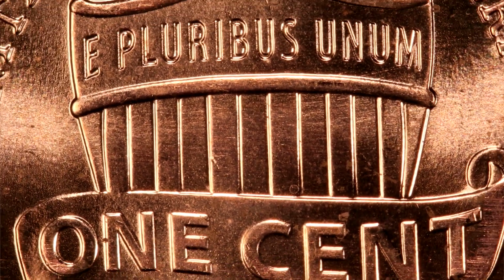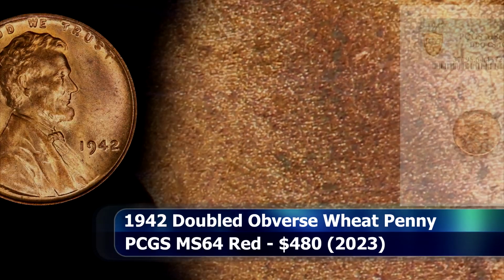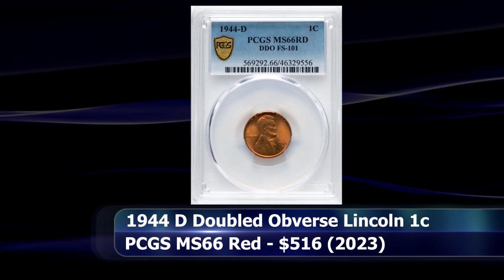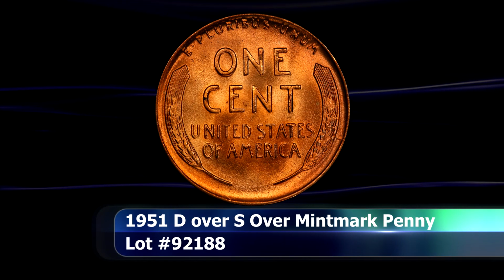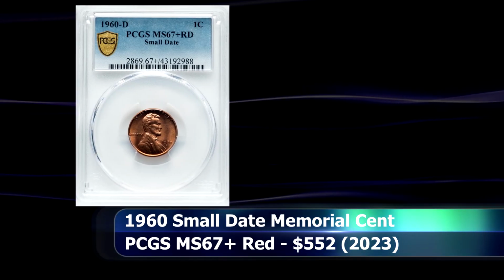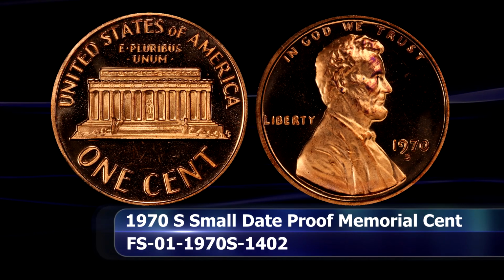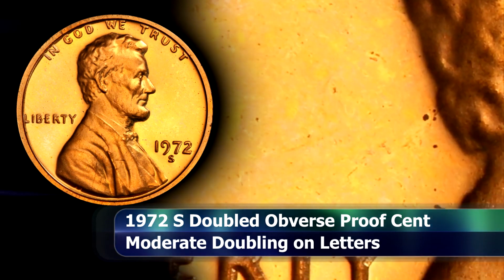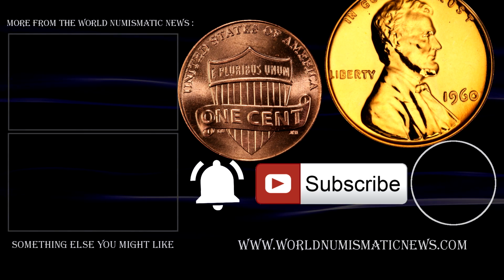Another List of Lincoln Penny Varieties to Look For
Here are some more Lincoln cent variety coins that you can keep an eye out for. All examples shown are illustrated from the Stephenville collection of Lincoln cents which sold for over a million dollars.